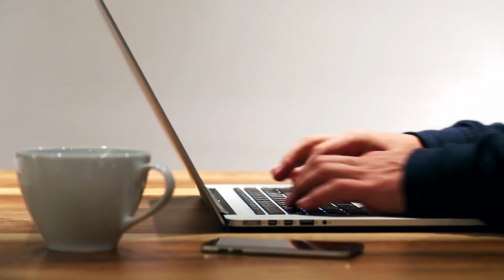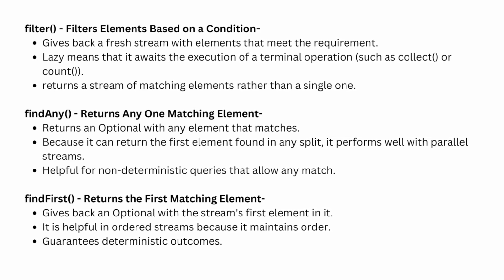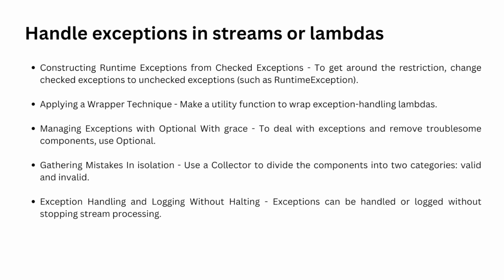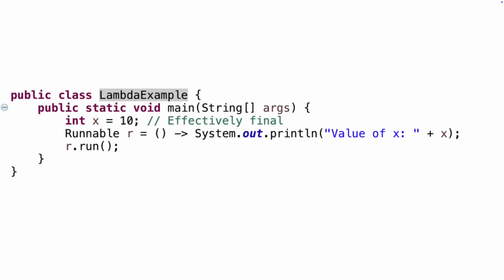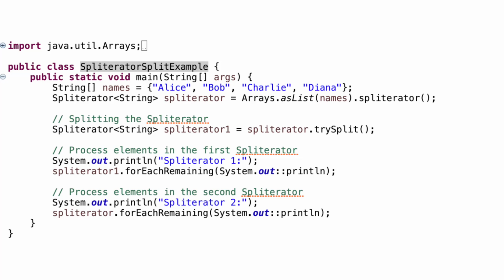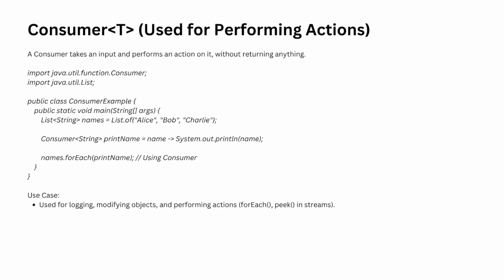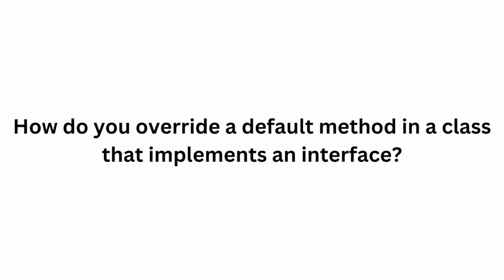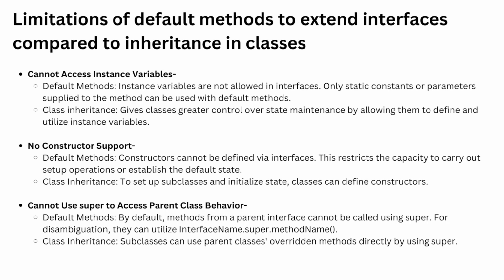#5/8 | Streams, Lambdas & Functional Interfaces | Java 8 | Java Developer Interview Questions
Are you preparing for a Java Developer interview? In this video, I cover important Java 8 interview questions related to Streams, Lambdas, and Functional Interfaces—key topics that every Java developer must know!

🔥 What You’ll Learn:
✅ Java Streams API – How it works & common interview questions
✅ Lambdas in Java 8 – Syntax, use cases & best practices
✅ Functional Interfaces – Key concepts & real-world examples
✅ Tricky coding questions & solutions

💬 Got an interview coming up? Drop your Java questions in the comments, and I'll help you out!